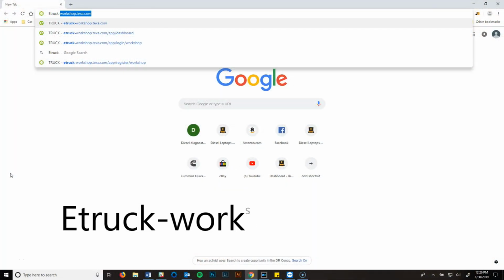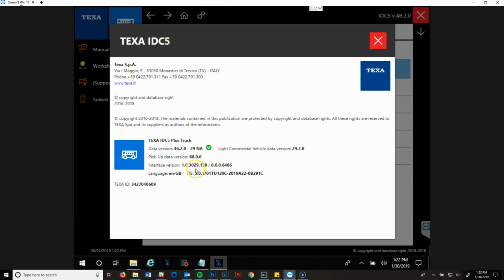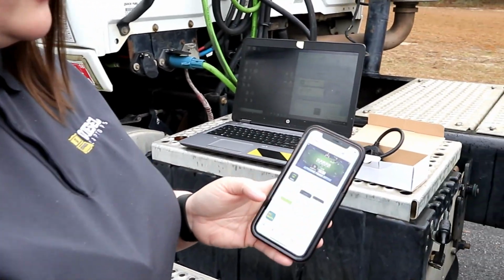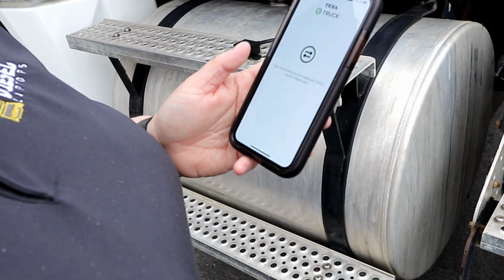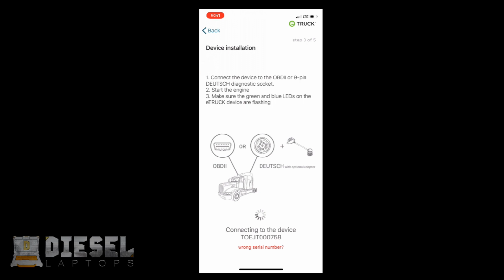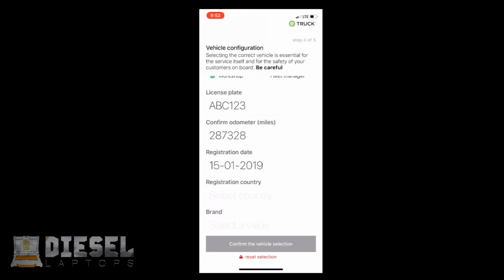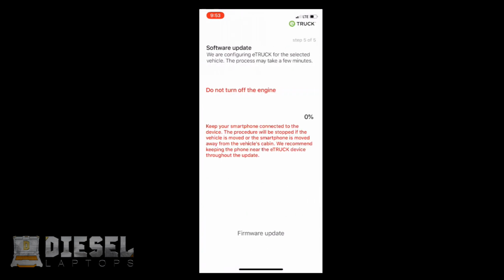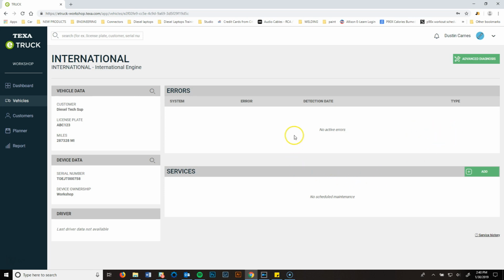Diesel Laptops TEXA eTruck Installation Procedure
TEXA eTruck is a tool that allows you to remotely monitor trucks out in the field AND allows you to perform dealer level diagnostic commands such as DPF regen.